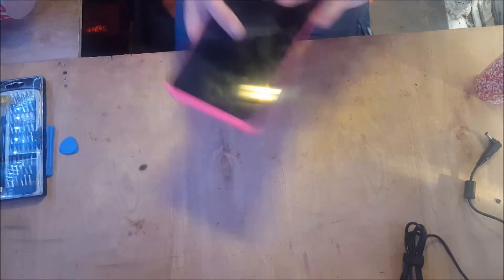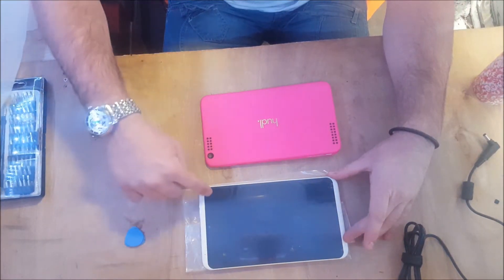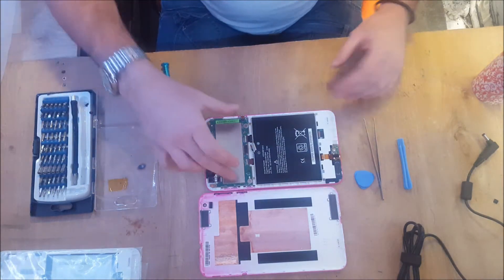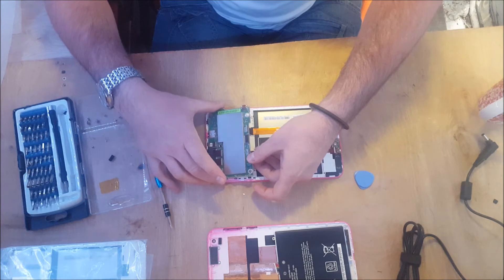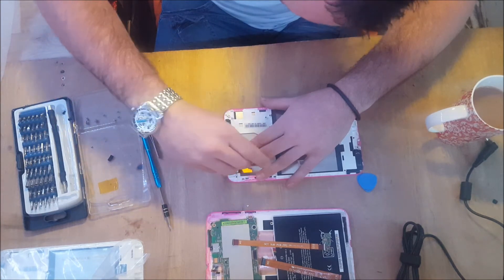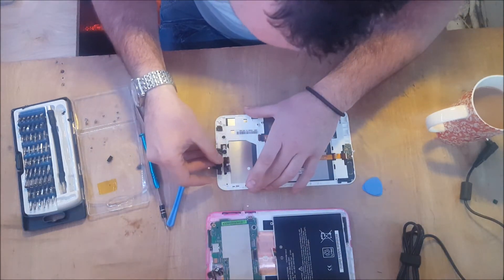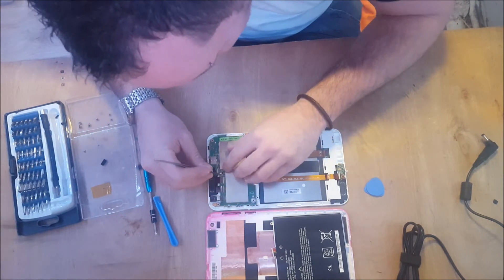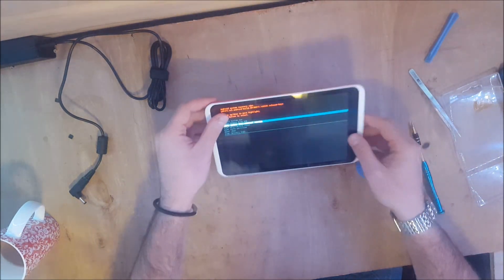Hudl 2 screen LCD replacement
How to replace Tesco Hudl 2 LCD & Digitizer